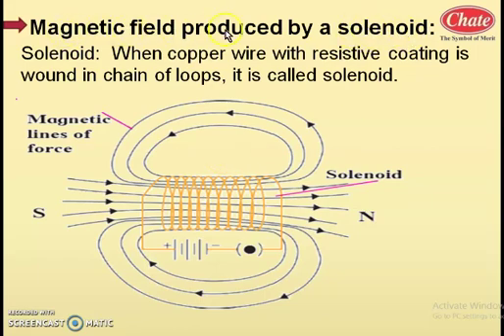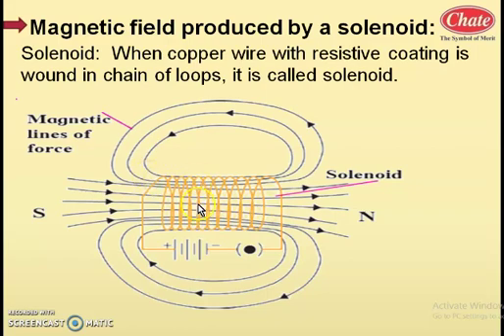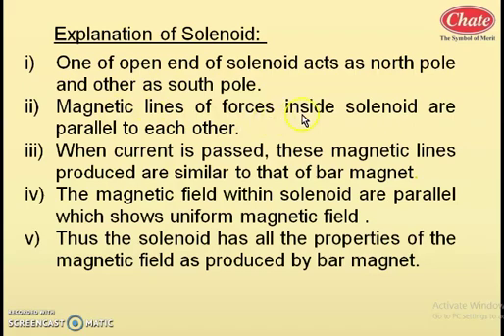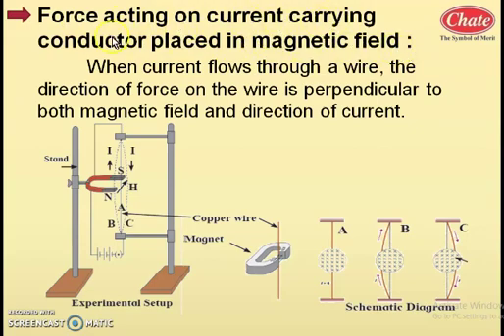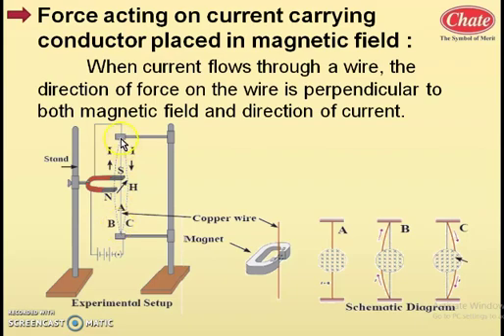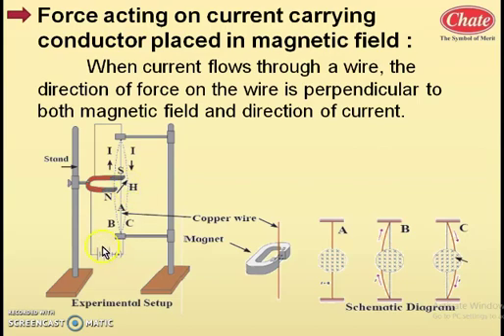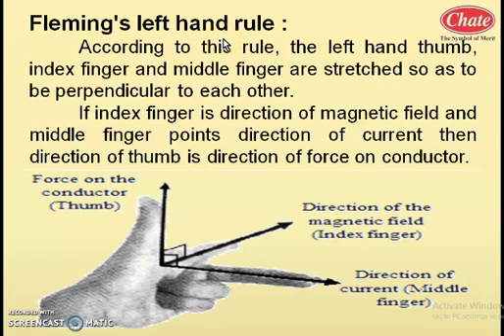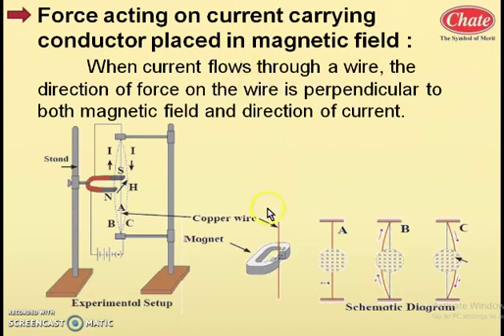Effects of electric current part 7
Physics 10th SSC Board Effects of electric current part 7